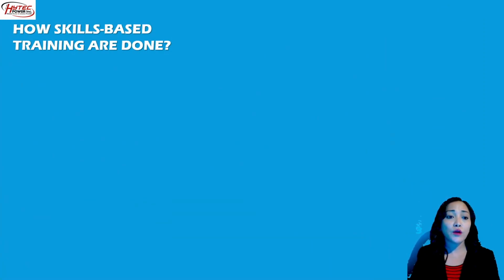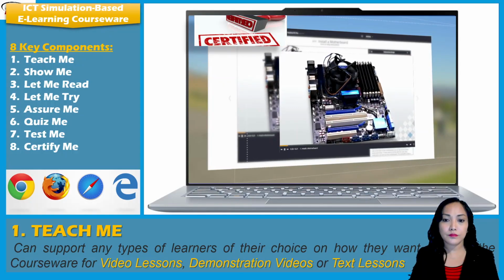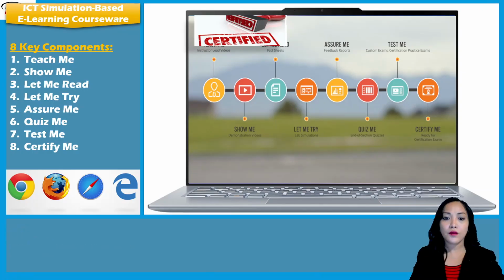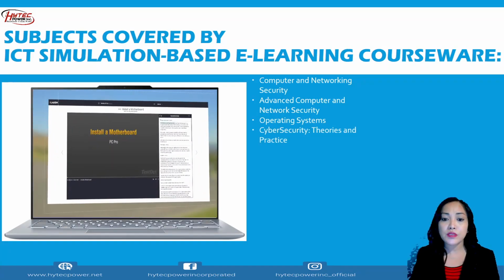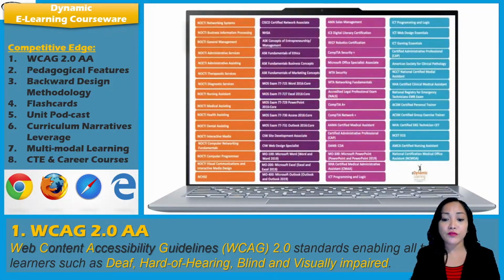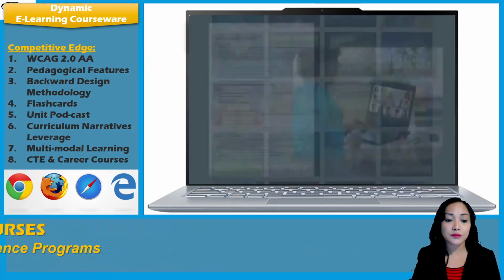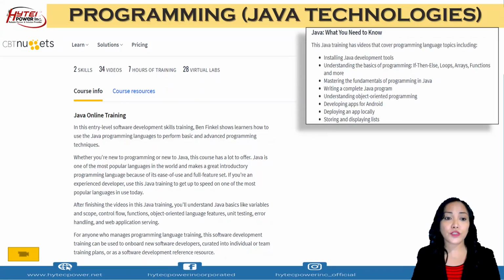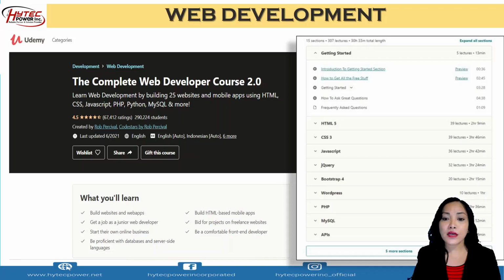ICT SIMULATION BASED COURSEWARE WITH CERTIFICATIONS WEBINAR 15mins